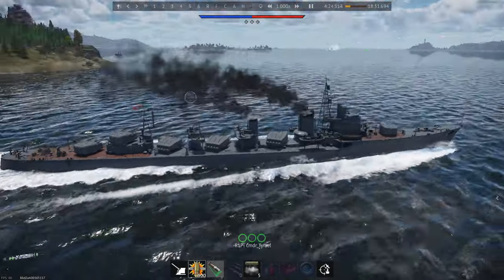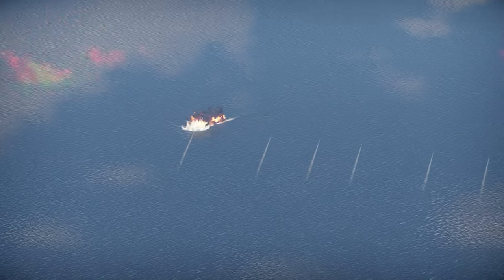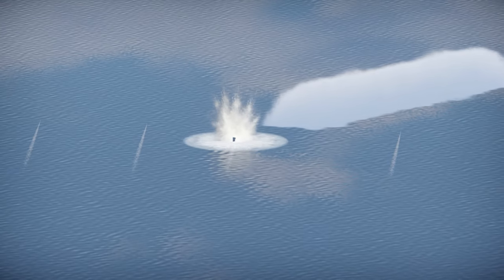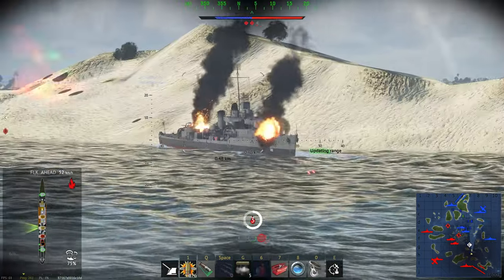Destroyer School - Guide to IJN Torpedo Doctrine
Japanese destroyers are generally defined as fast, light and maneuverable. Their main drawbacks being  slow gun traverse speed, average reload time and limited ammunition types. offset to a small degree by good accuracy and high velocity shells. As such Japanese destroyers cannot compete in a straight gun battle against other nations destroyers, with a few exceptions. However, This was never the intention behind the design. Today I am going to show you how to use this torpedo to maximum effect. These lessons can be applied to any destroyer armed ship, the Japanese just excel at this form of combat.